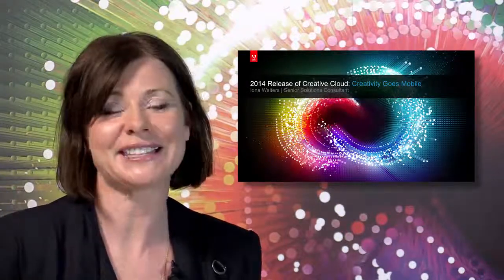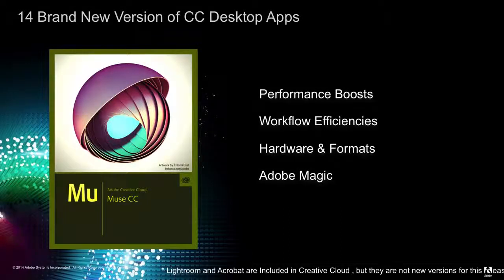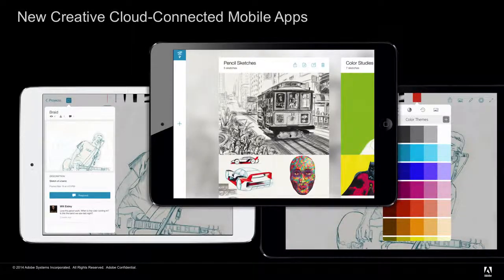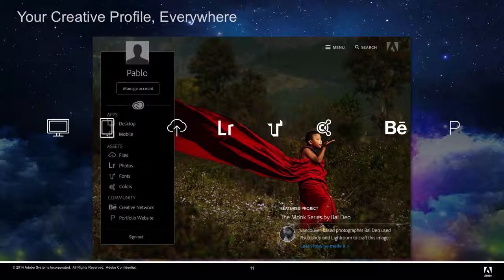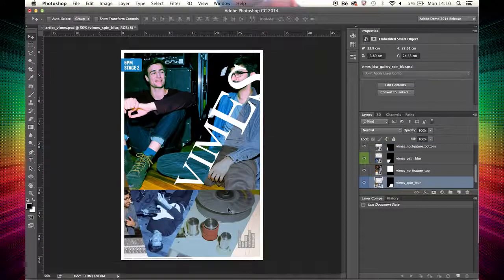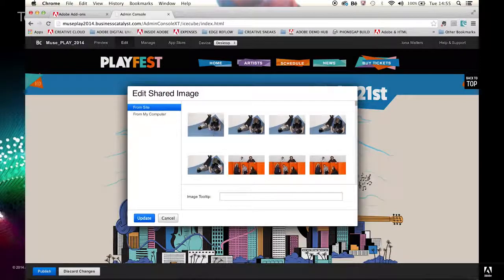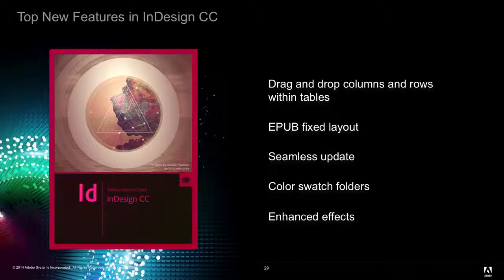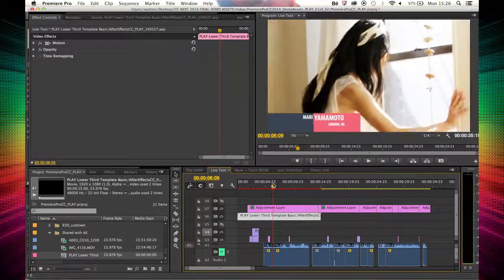2014 RELEASE OF THE ADOBE CREATIVE CLOUD1